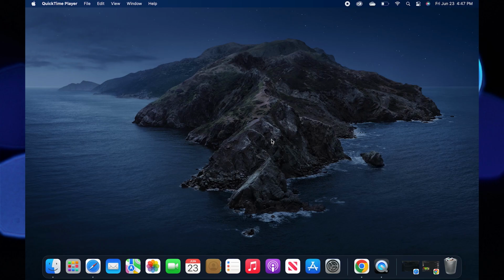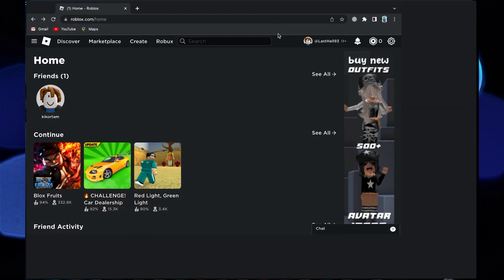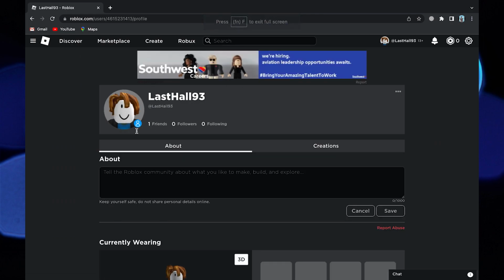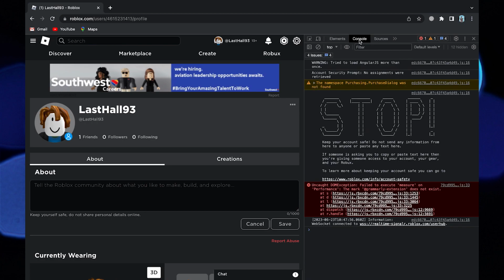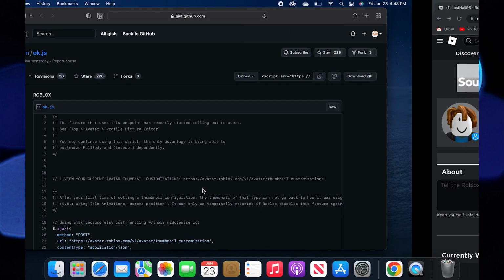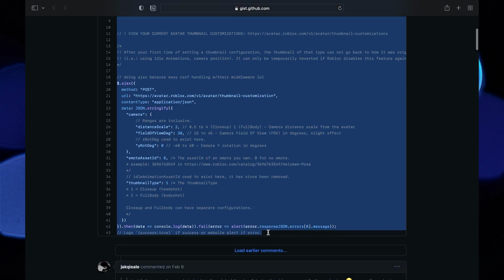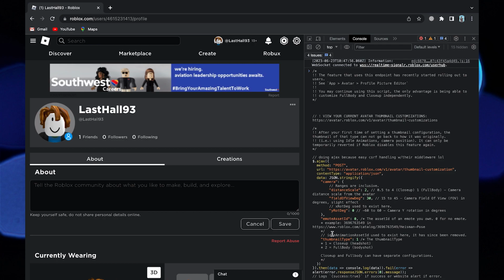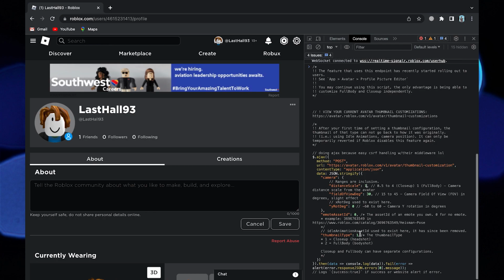How To Reset Roblox Profile Picture (Easy)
In this tutorial, you will learn How To Reset Roblox Profile Picture  in easy steps by following this super helpful tutorial to get a solution to your problem!!